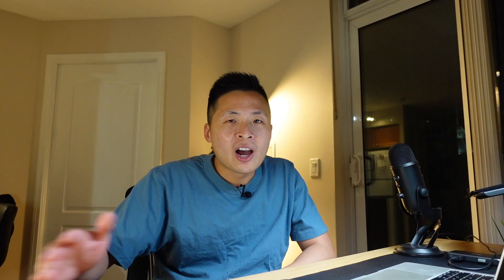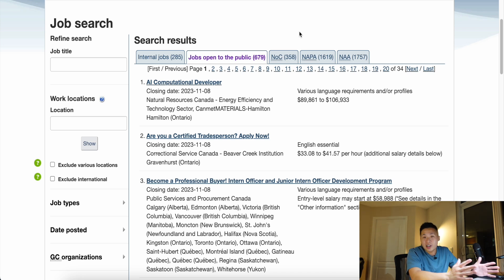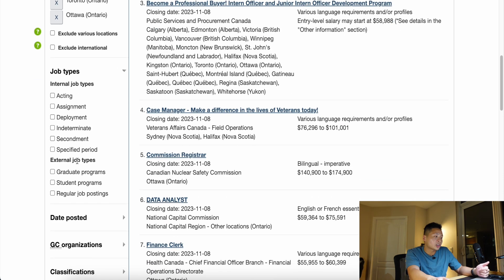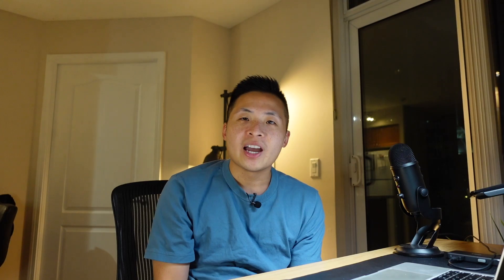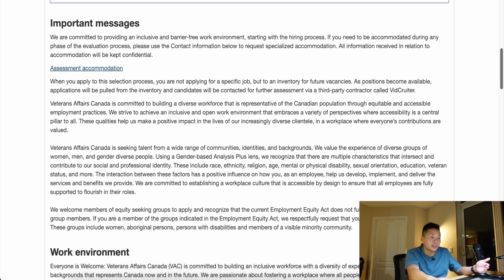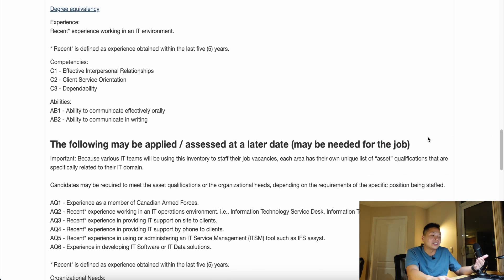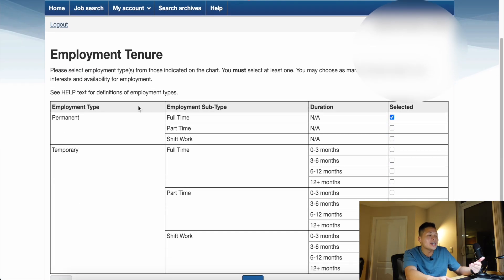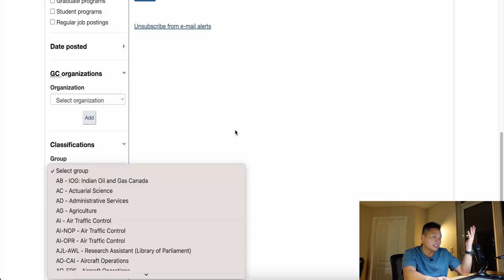How to Get a Federal Government of Canada Job | Step by Step Application Process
Today I'm going to sharing my screen and walking you through the job application process when applying for the Federal Government of Canada. I understand the application can be quite dry or even boring, so I hope this helps anyone that's interested in pursuing a career in the public sector.

-Frank
🕒 TIMELINE
0:00​​​​​​​​​​ INTRO
0:58 CREATE ACCOUNT
1:39 JOB SEARCH
3:51 JOB APPLICATION EXAMPLE
5:16 APPLY REQUIREMENTS
7:16 STRATEGIES WHEN APPLYING
9:29 CONCLUSION
💸  USE MY CODES
▸Uber Eats: eats-frankh2059ue